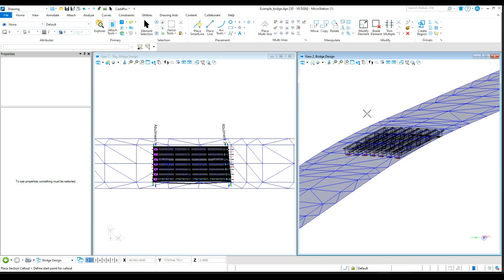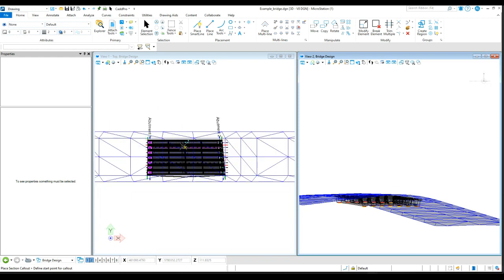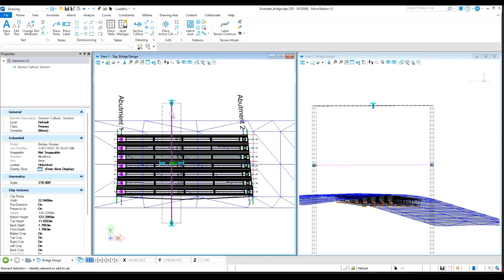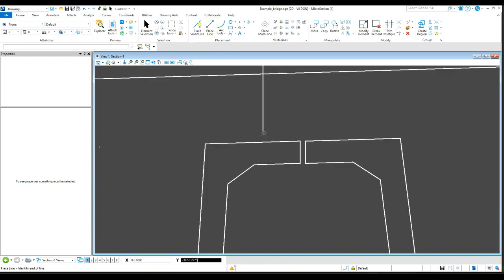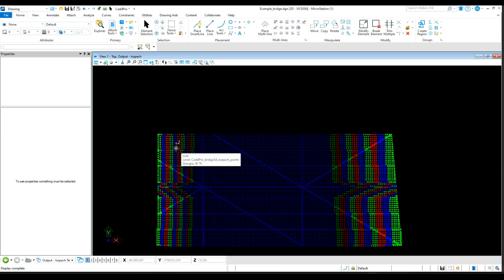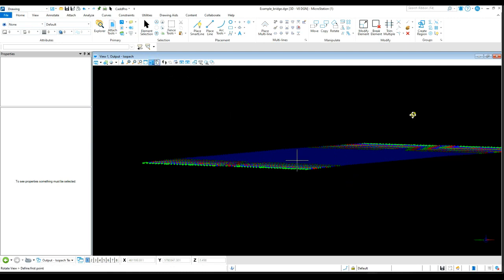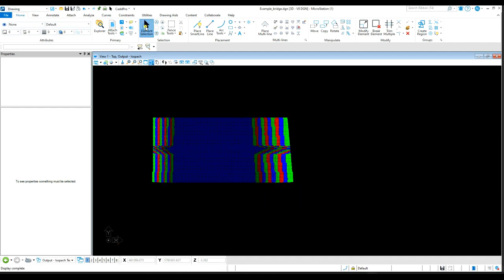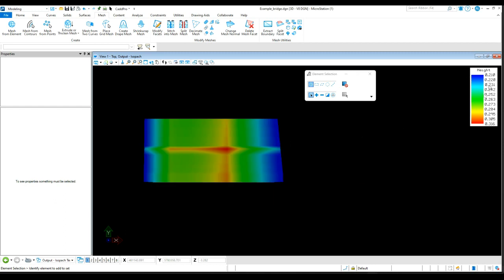Video 8 - Isopachs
Explains what isopachs are and how to show them.